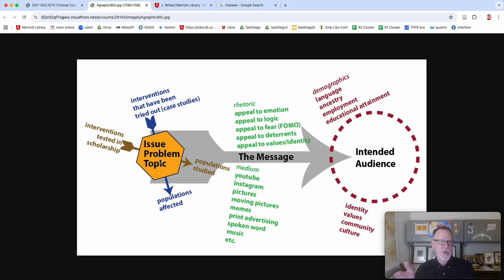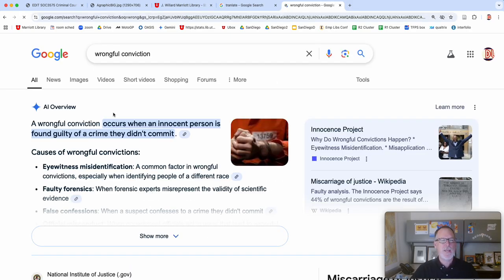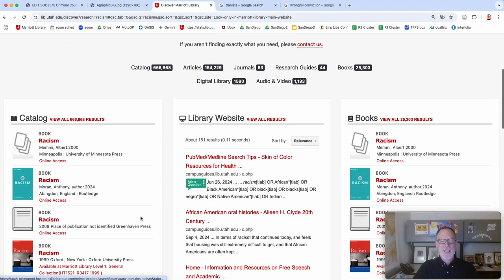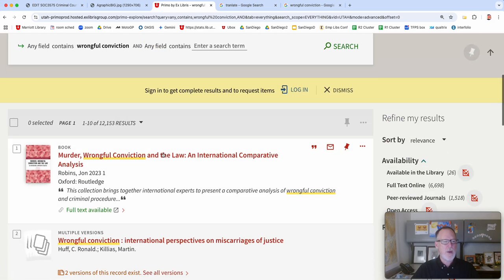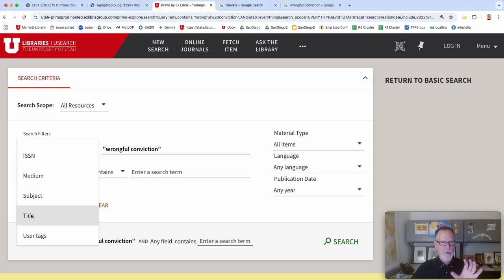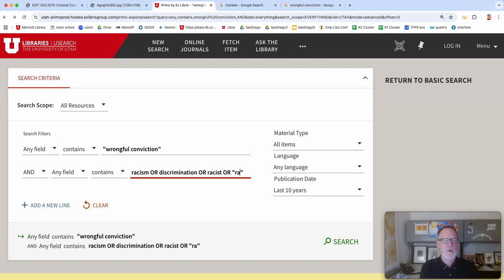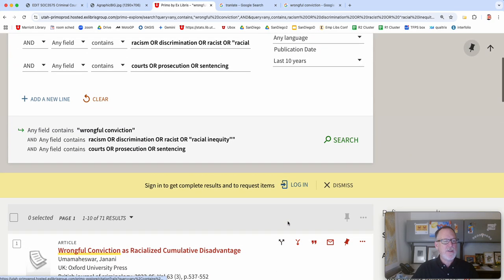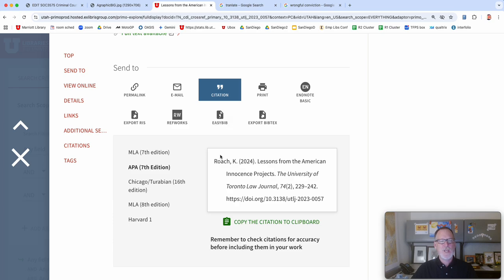video one strategies for starting out